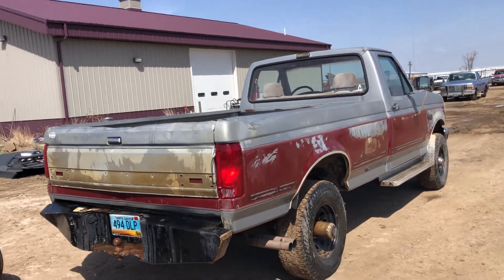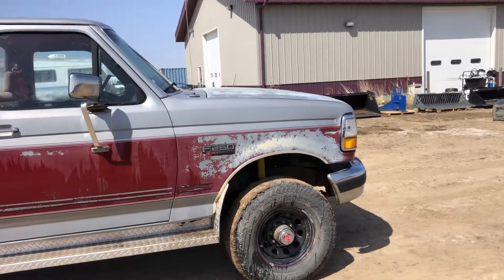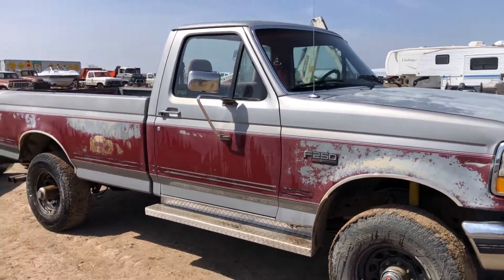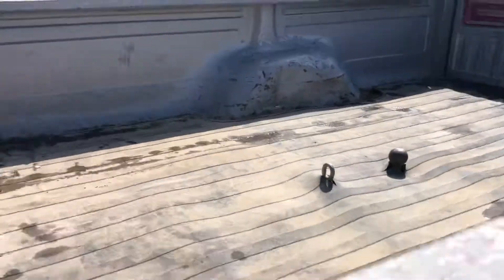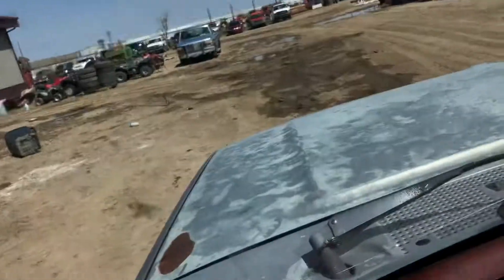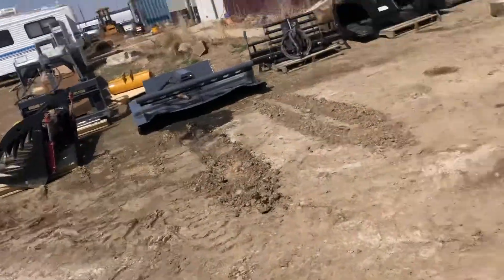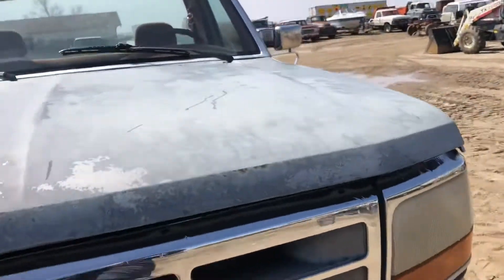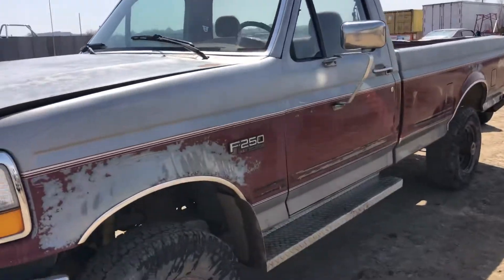Ford 3/4 4x4 selling in Montana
Sunday May 08